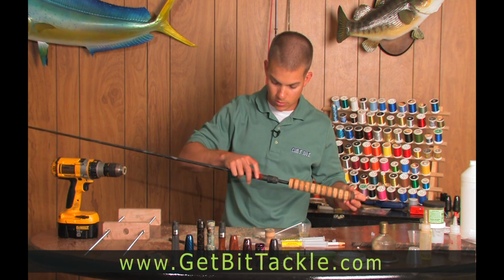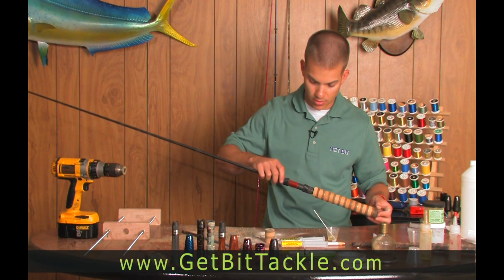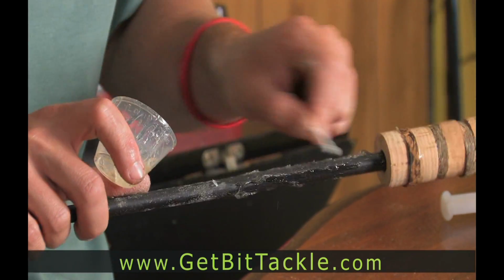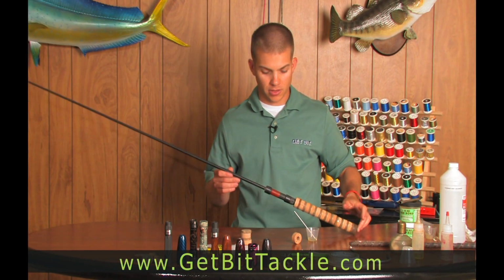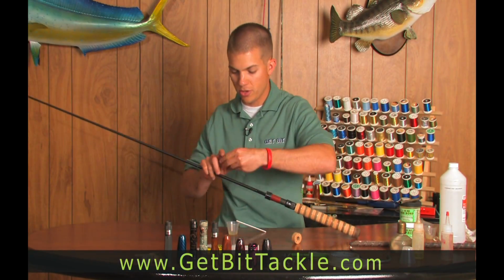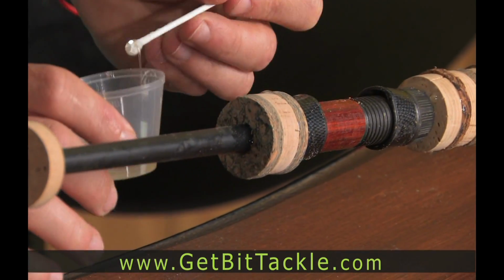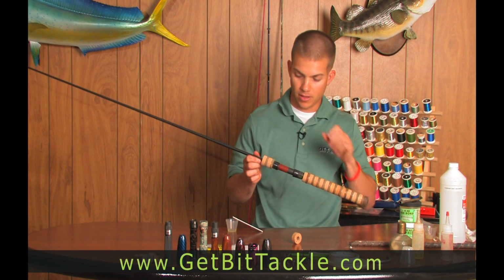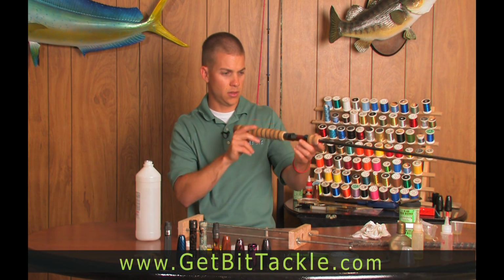Cork Ring Handle 4of7 by Get Bit Outdoors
Get Bit Outdoors' instructional series "Rod Building Made Easy."  Cork Ring Handle Part 4. For a schedule of our live Get Bit Rod Building Academy classes, call 1-866-GETBIT1 for a complete list of our Rod Building Supply products. Get Outdoors and Get Bit!